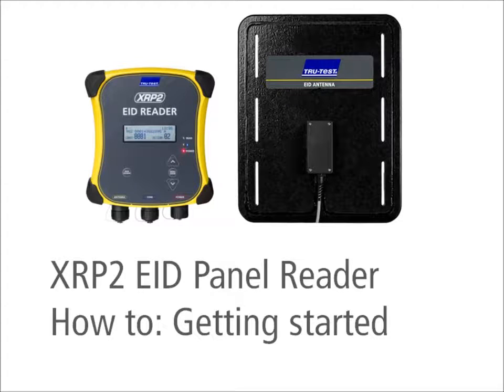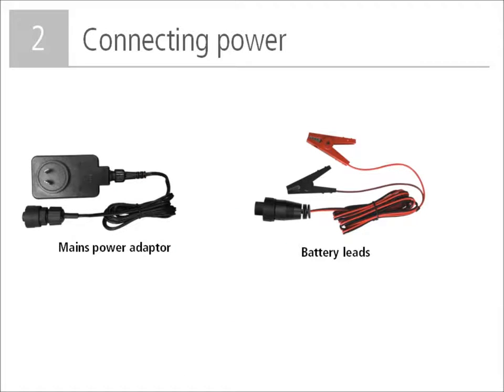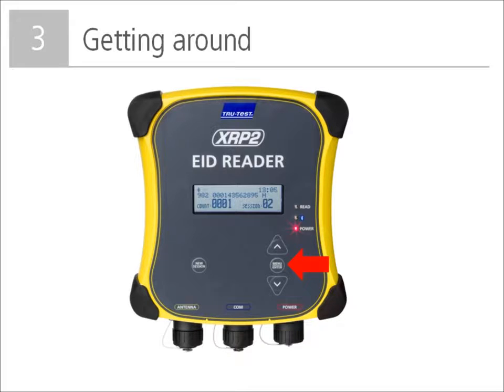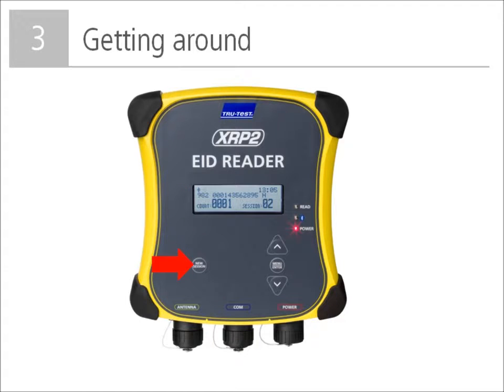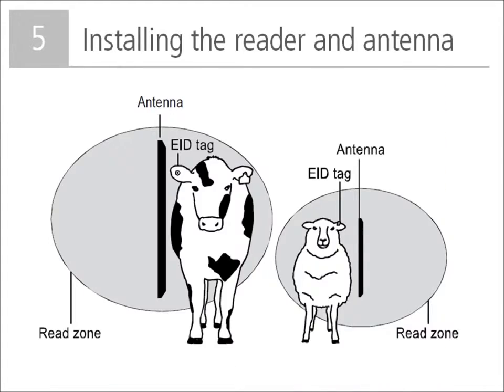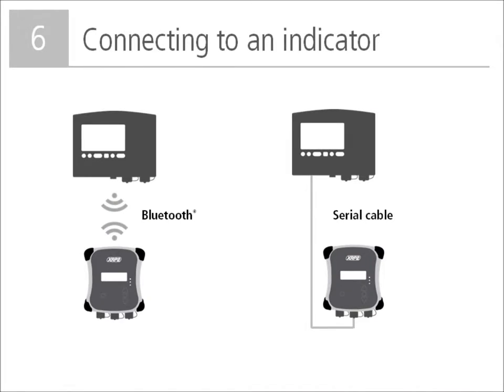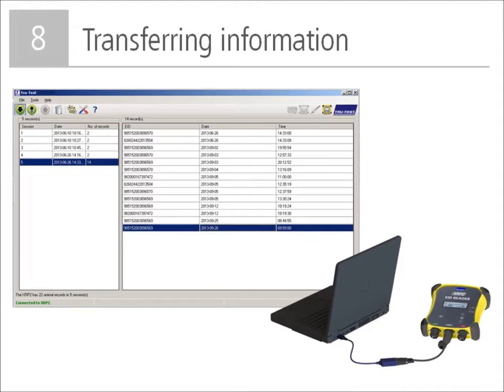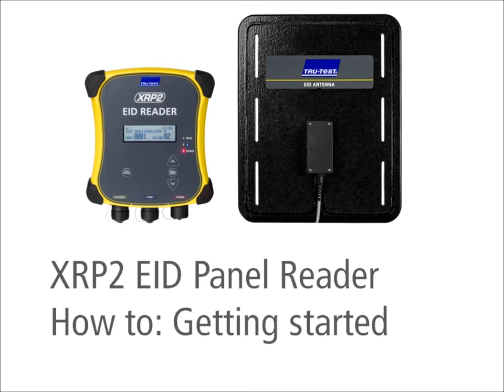Tru-Test XRP2/XRP2i EID Panel Reader 'How To' Getting Started (DL)